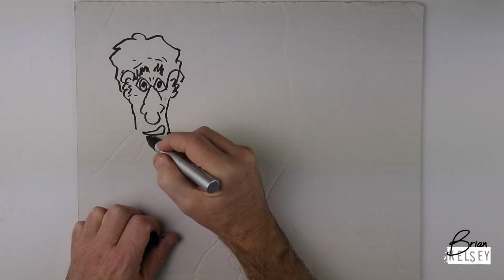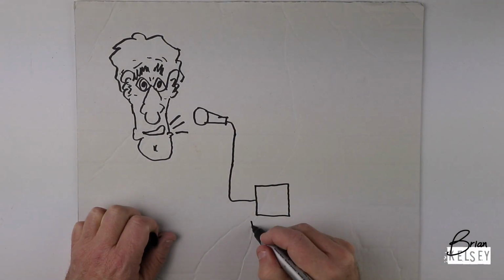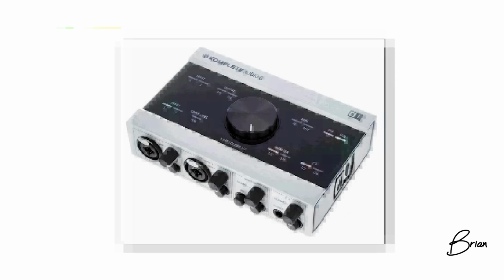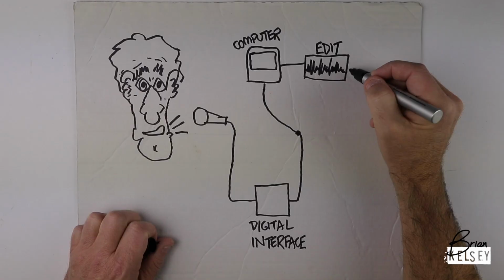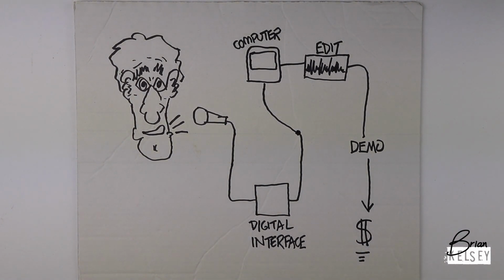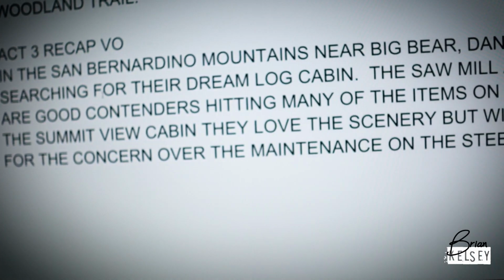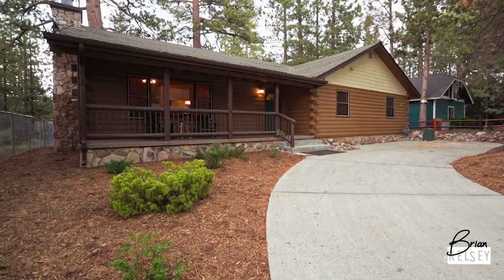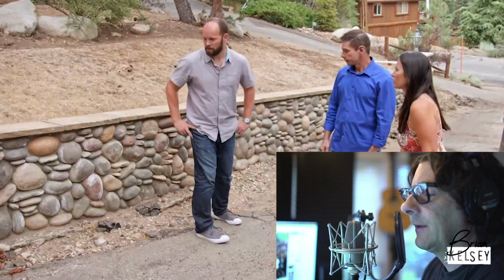How Do YOU Get Into VOICE ACTING?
GEAR I USE:

Main Camera

Main Lens

Second Camera

Second Camera Lens

Mic (camera)

Voiceover Mic

Audio Interface:

Desk Mic